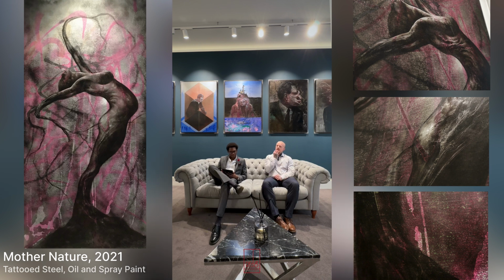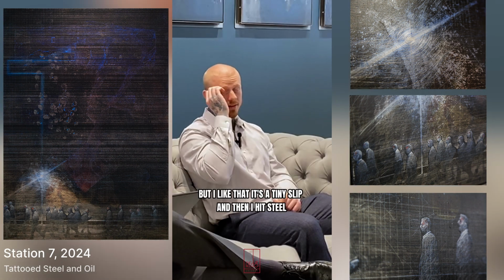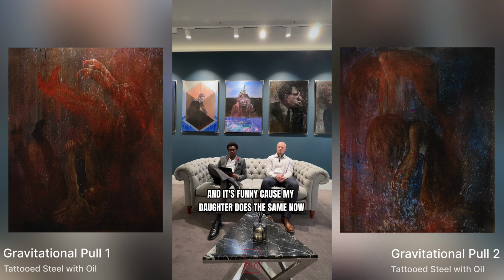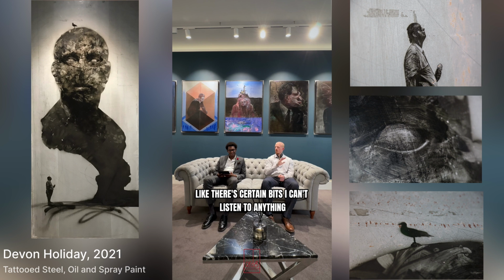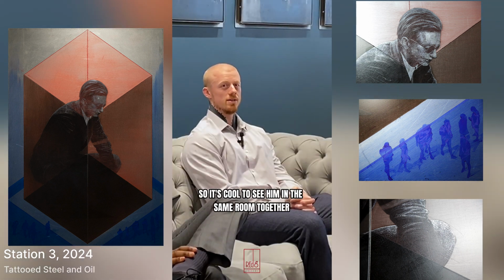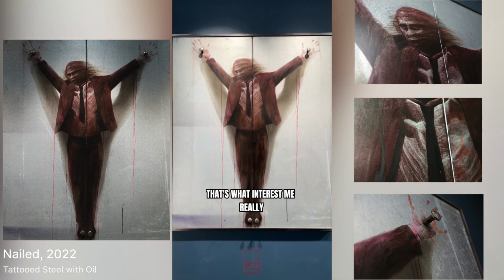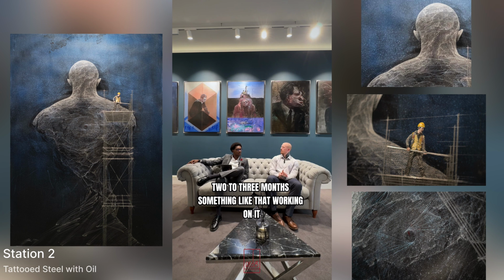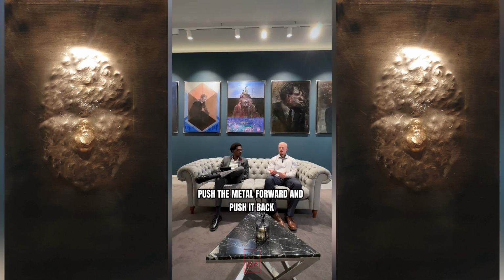Luke Edgar X Red Eight Gallery - Singular Focus Exhibition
British artist Luke Edgar (b.1995) has pioneered a singular artistic process - tattooing on steel combined with painting. His powerful works transform the familiar into the unknown, capturing the complexities of modern life.

I find myself constantly people-watching, often observing the complete lack of awareness people have of their surroundings; the disconnect of humanity in this technologically minded fast-paced culture; and the vulnerability, humanity and stories often overlooked.

Working with large-scale steel and using traditional oil painting techniques in combination with tattooing into the paint and metal allows me to explore these observations in a bold, confronting, and intimate way. I aim to capture What it feels like to be alive in the 21st Century and invite viewers to join me in considering our perceptions and experiences of ourselves and the world around us.